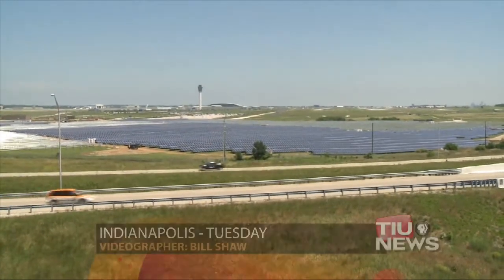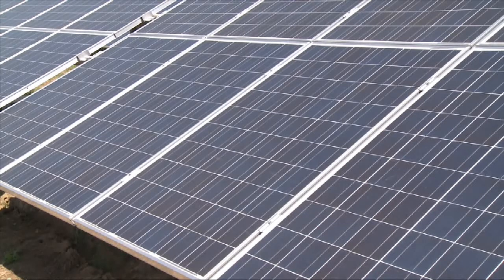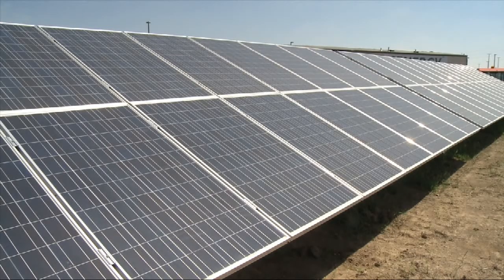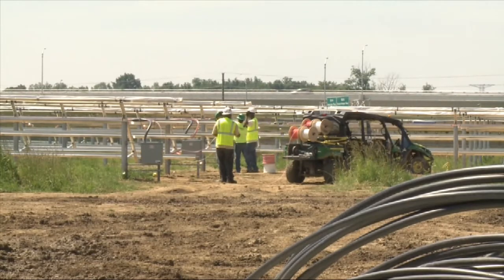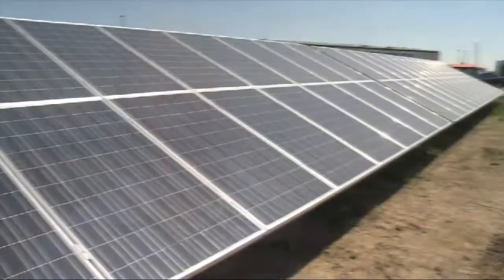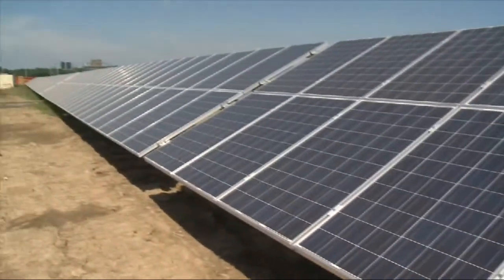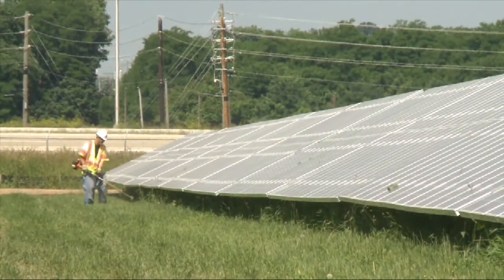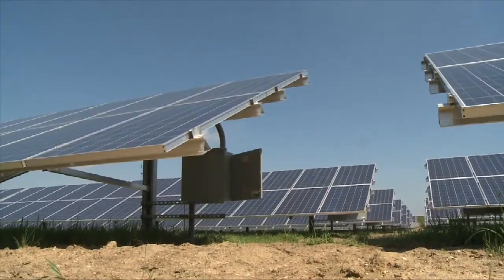Indianapolis Airport Solar Farm To Be Completed This Fall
Full Story WTIU's Alex Dierckman reports on the Indianapolis Airport's new Solar Farm and how it will impact the community.